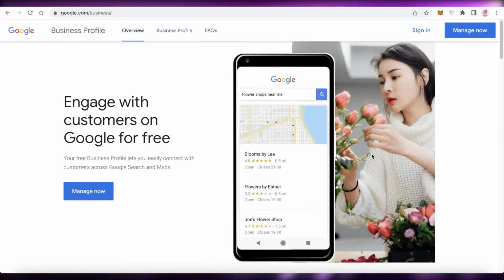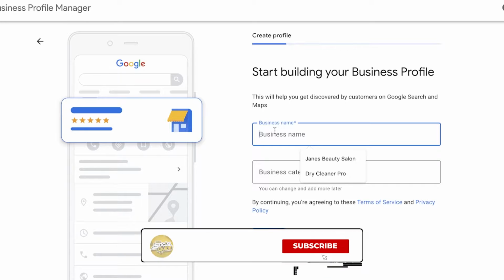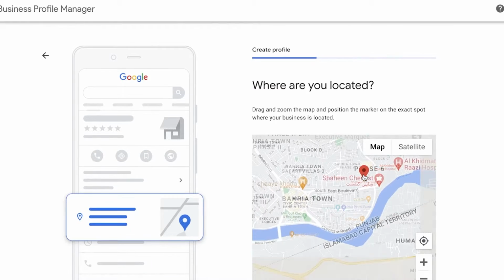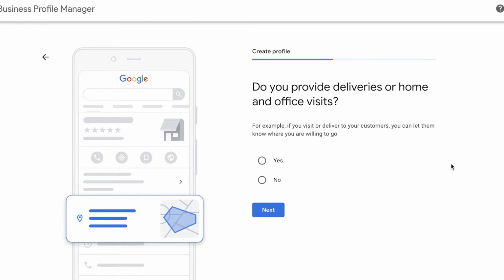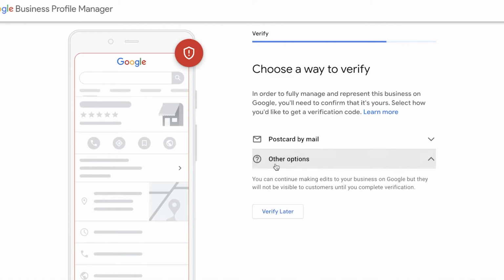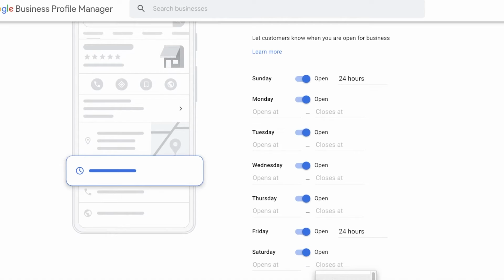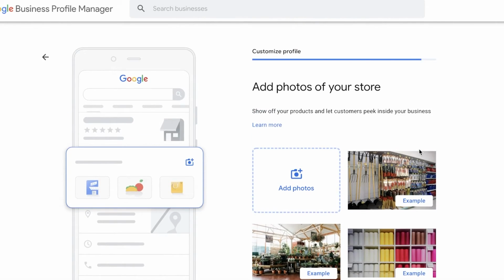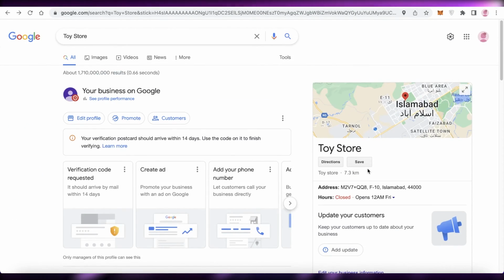How To Add And Rank Your Business On Google Maps | Tutorial For Beginners (2025)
In this video I show you How To Add And Rank Your Business On Google Maps. This is super easy and learn to do it in just a few minutes by following this helpful tutorial.